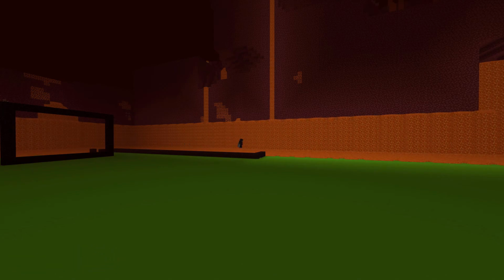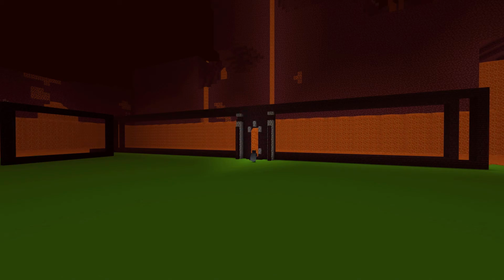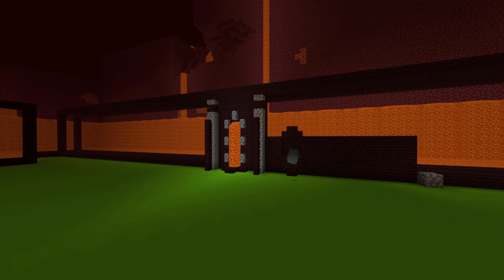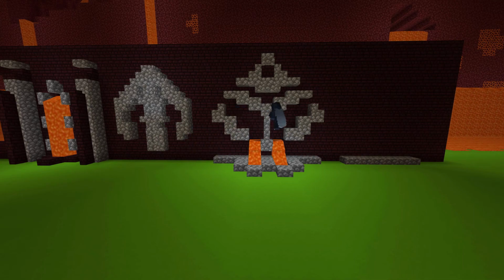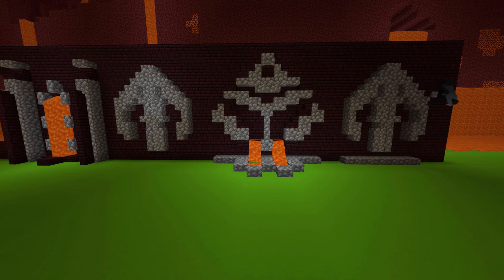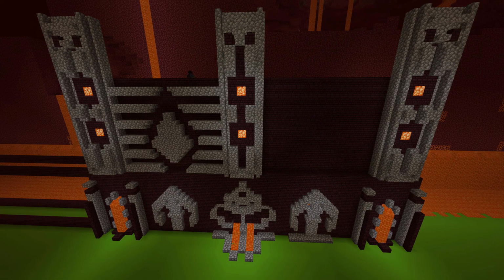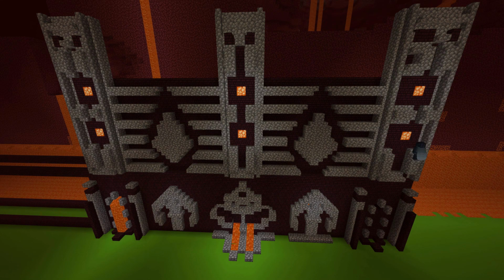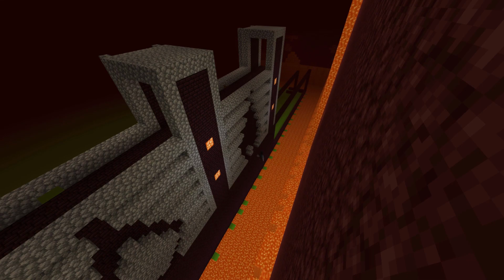Epic Nether Wall Design and Ideas in Minecraft!! (Cool survival idea???)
In this video I build and showcase a wall which could be used within a survival build!!